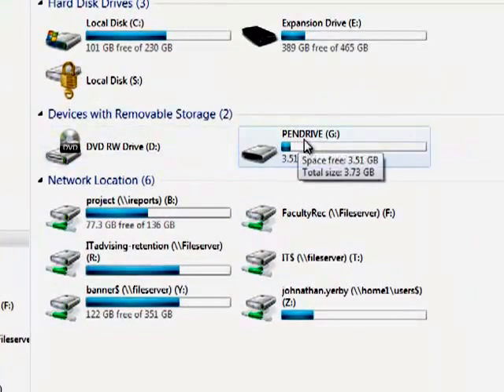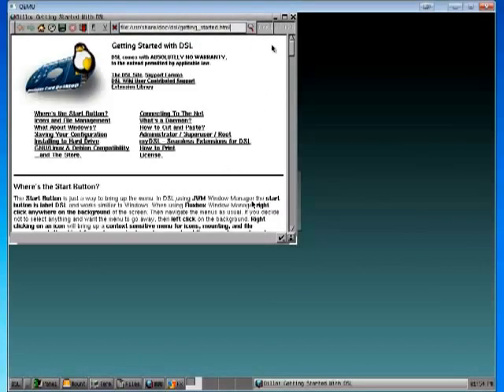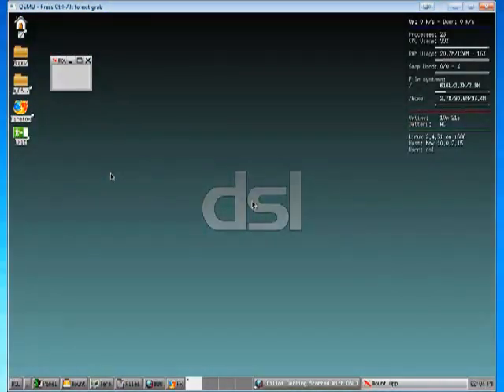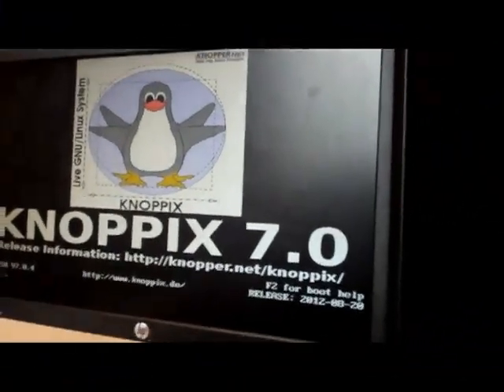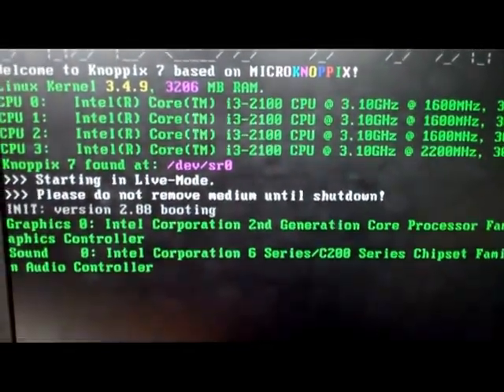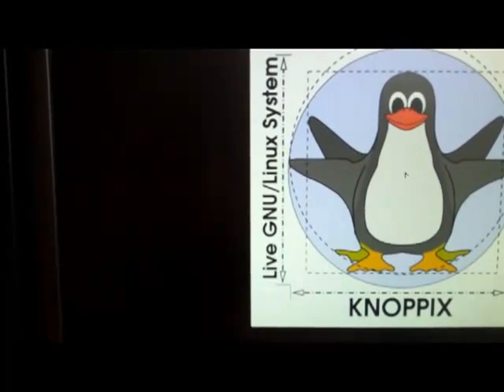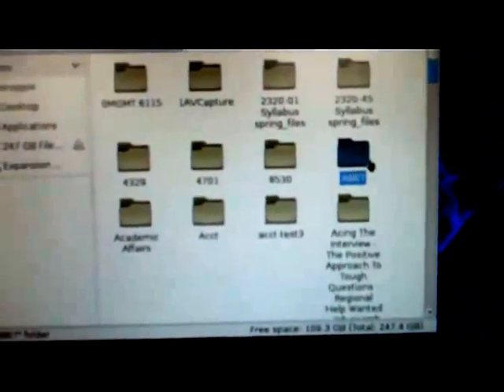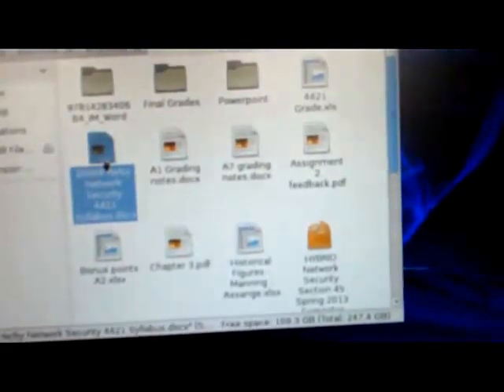Resetting Attack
Describe and demonstrate resetting attacks using USB, Live CD, & hardware reset on a wireless router.